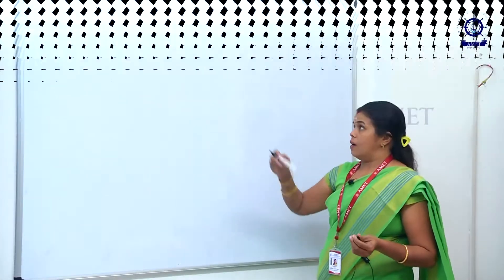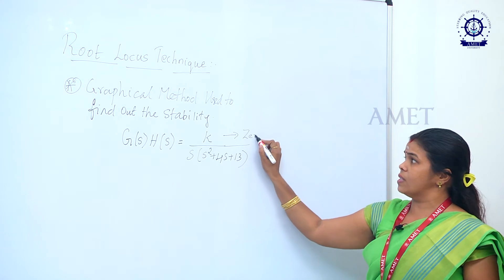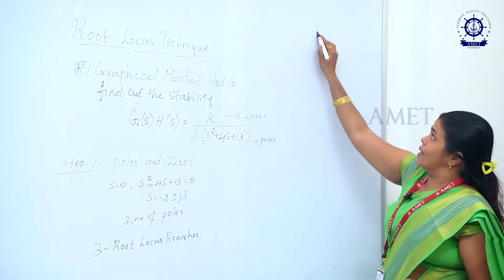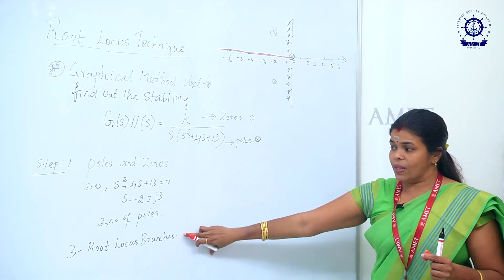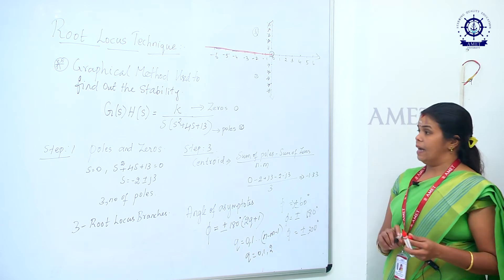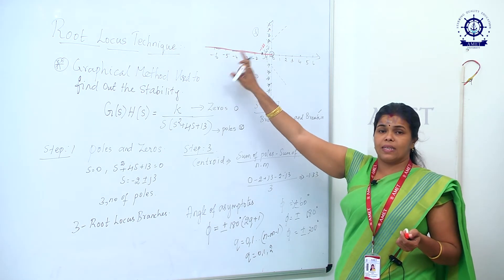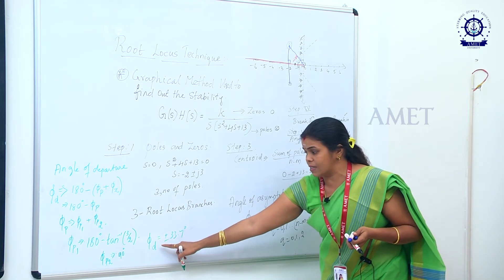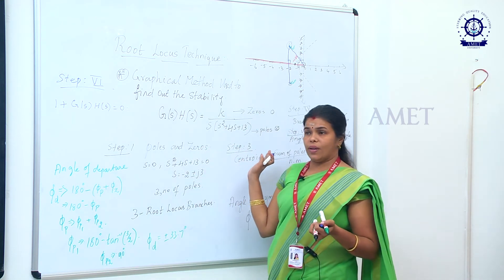ROOT LOCUS TECHNIQUES by Ms. R.K. Padmashini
ROOT LOCUS TECHNIQUES by Ms. R.K. Padmashini, Assistant Professor, Department of Electrical & Electronics Engineering, AMET Deemed to be University, # 135, East Coast Road, Kanathur, Chennai - 603112 / Department